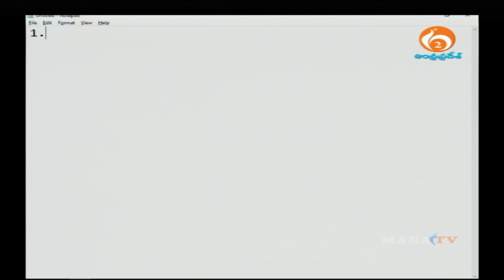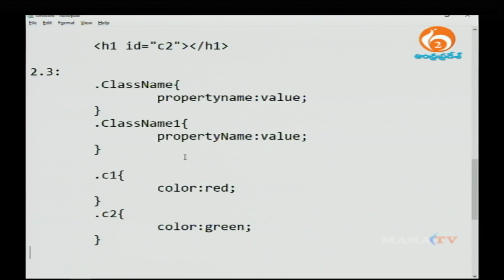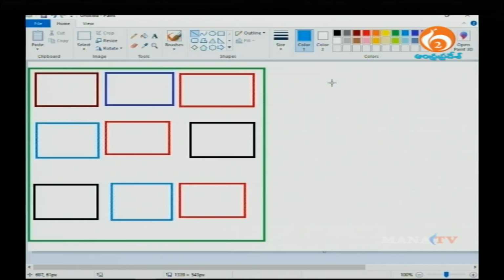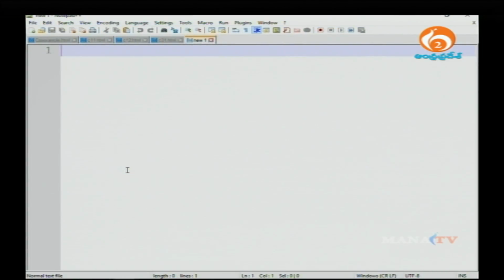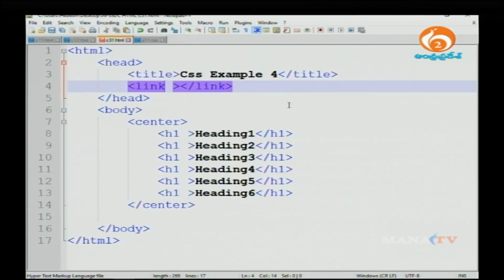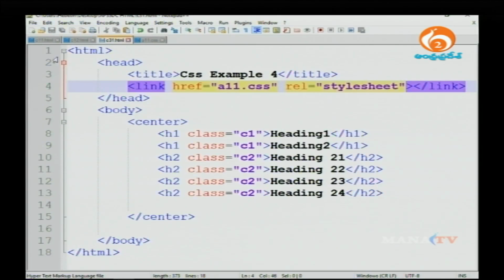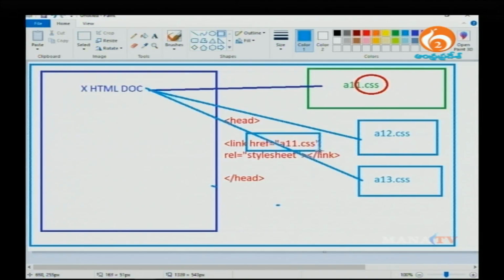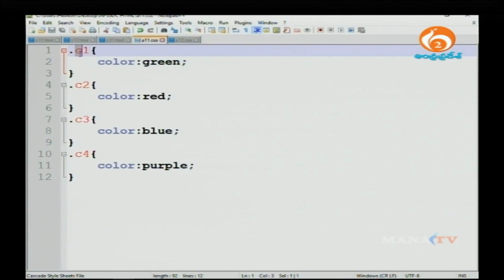Web Technology - 11 || APSSDC || MANATV || 15-02-2018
Topic Name :    Web Technology - 11

Presenters Name & Designation : Mr. Anil Kumar .M, APSSDC , Soft Skills Trainer.